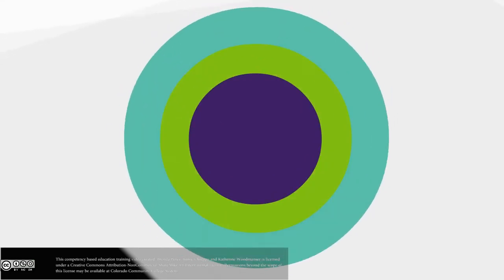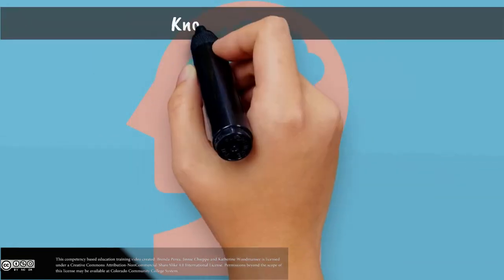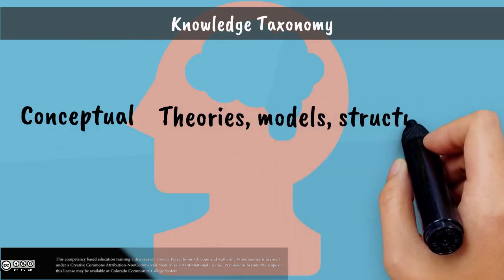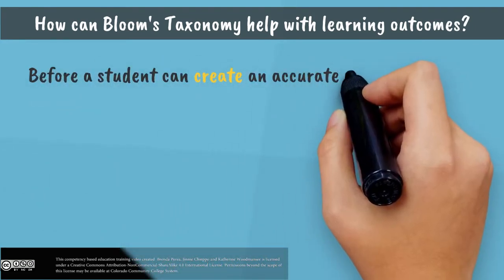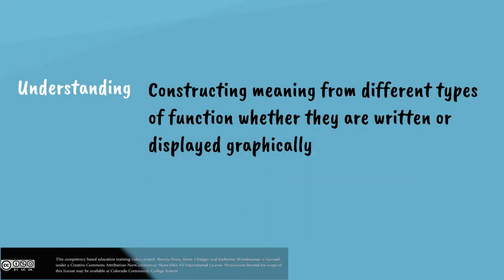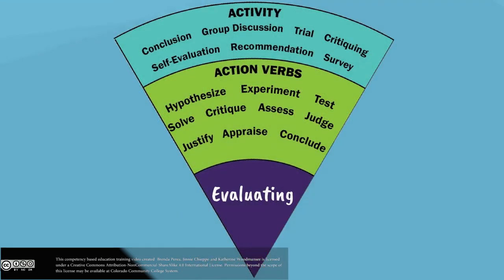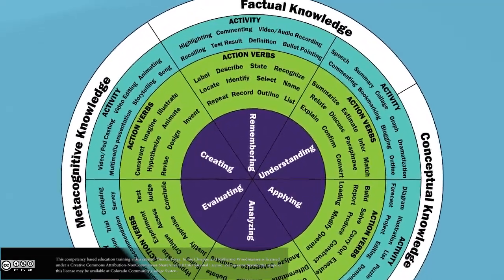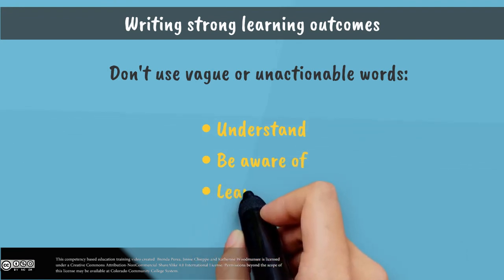Bloom's Taxonomy What it is and how to use it to create learning outcomes